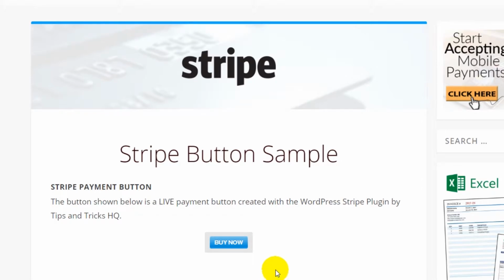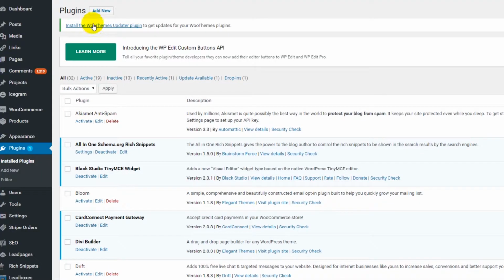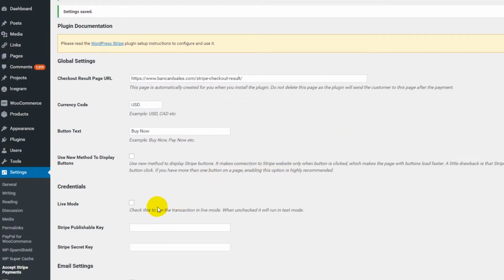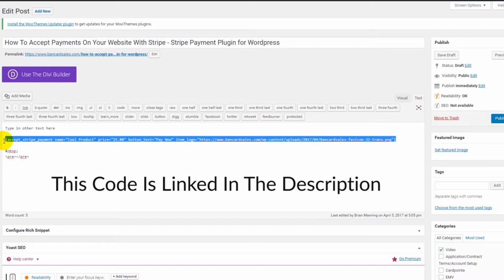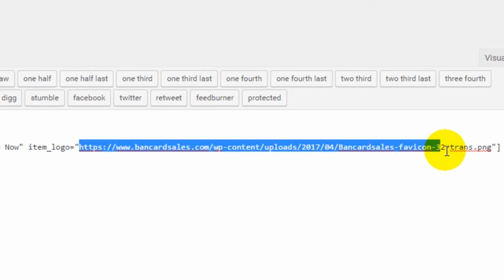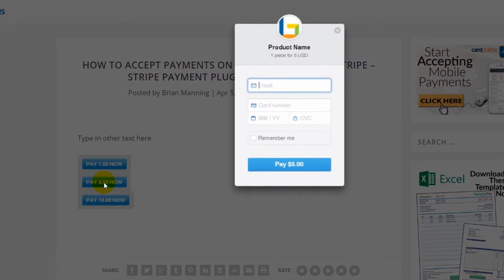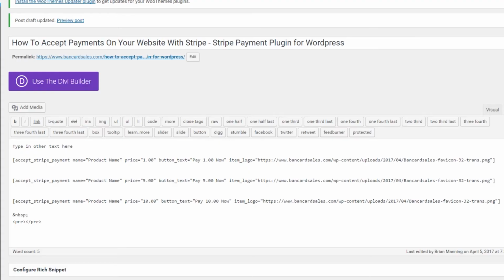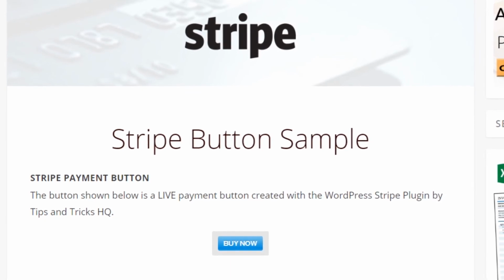Stripe Payments with Wordpress 2017 - Free Stripe Payment Plugin for Wordpress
Stripe Payments with Wordpress is as easy as installing the Stripe Payments Plugin by Tips and Tricks HQ.

►►The Featured Stripe Payment Plugin is from this company (view additional customization shortcodes Here◄◄